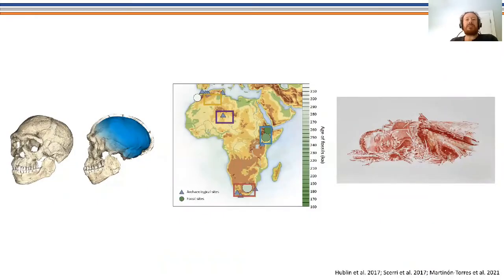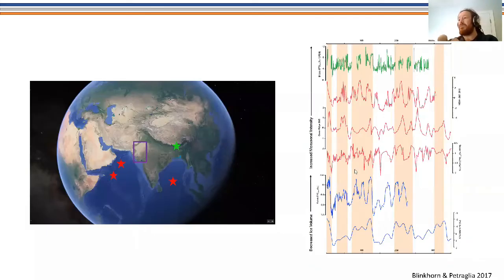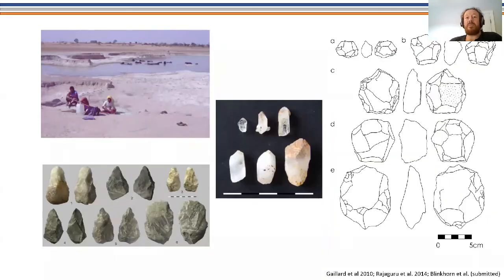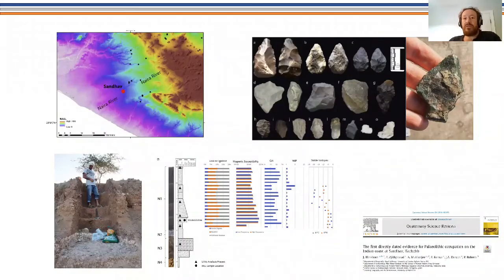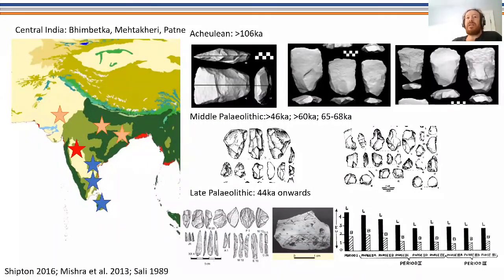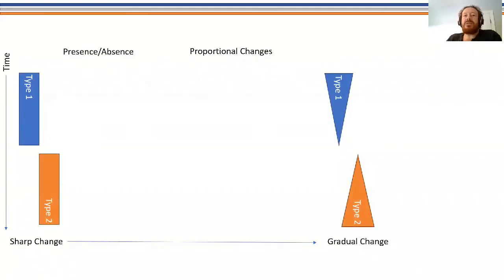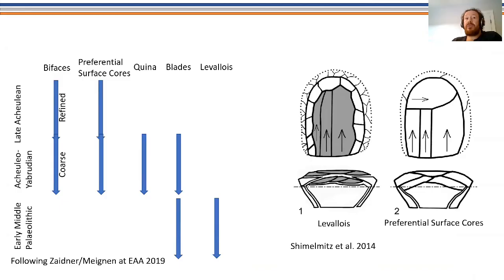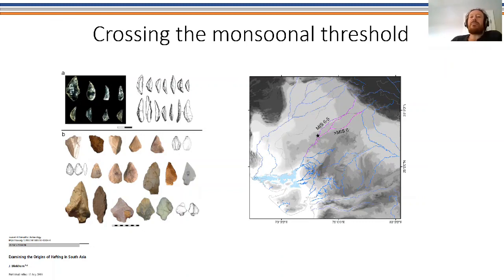Hominins in the Indian Subcontinent: The Lithic Evidence from Western India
Join Dr James Blinkhorn of the Max Planck Institute  for the Science of Human History as he  talks to us about his work in the Thar Region and  what it tells us about Palaeolithic India.